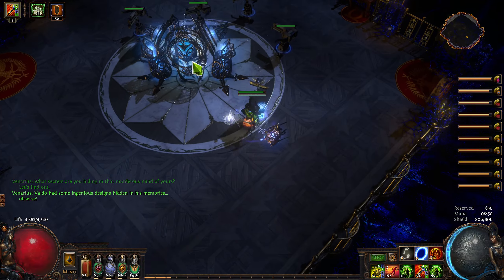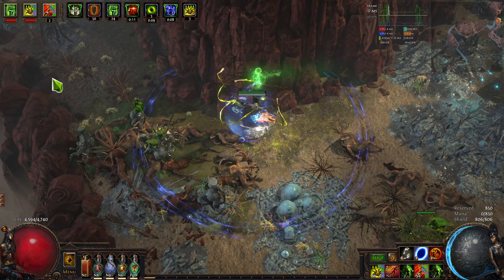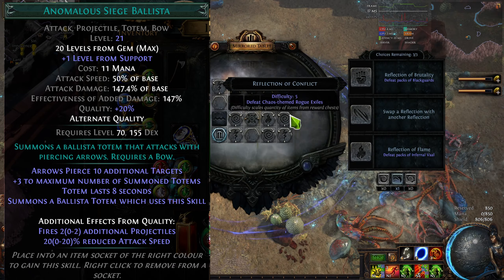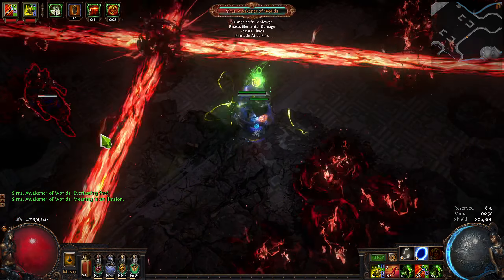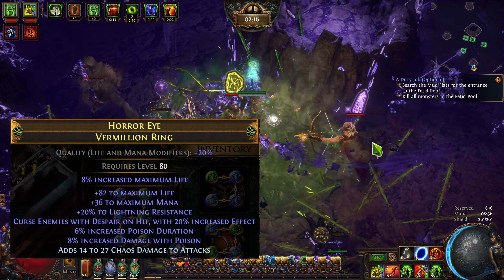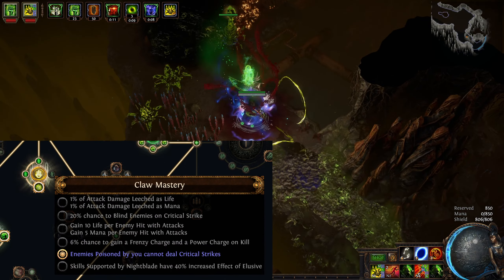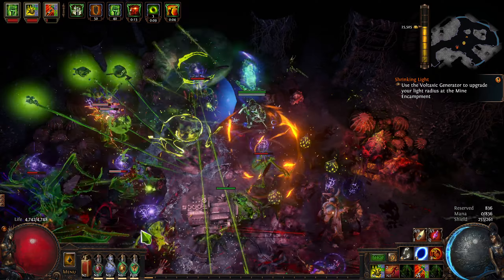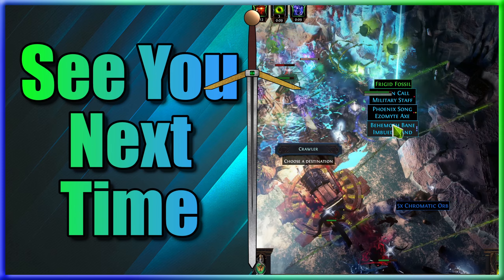Poison Scourge Arrow Pathfinder Build Showcase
If you've ever wanted to play a poison build, that feels like it's wearing a mageblood and headhunter, this is the build for you!

If you want to see more about the build I played previously, Poisonous Concoction Pathfinder, you can check out my full showcase

0:00 - Poison SA
1:00 - Build Mechanics
6:17 - Gear & Crafting
12:54 - Additional Mechanics
15:10 - Gameplay & Issues